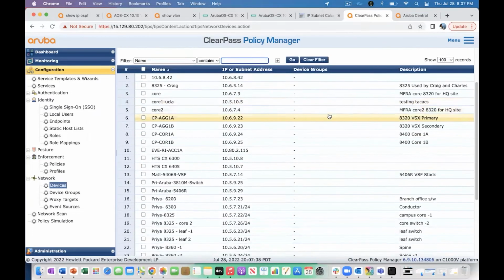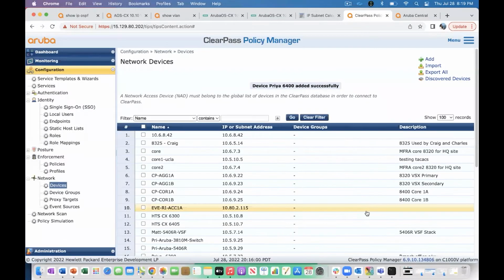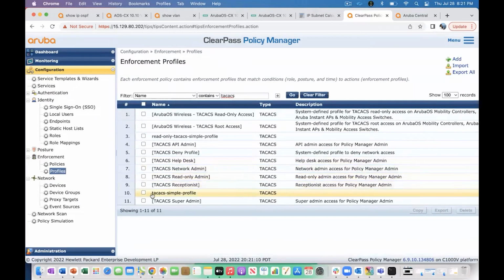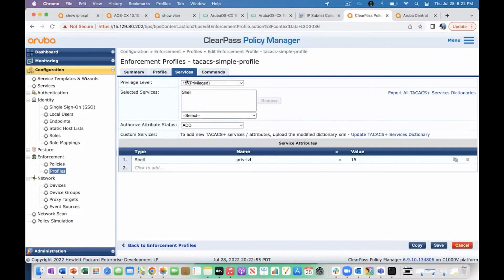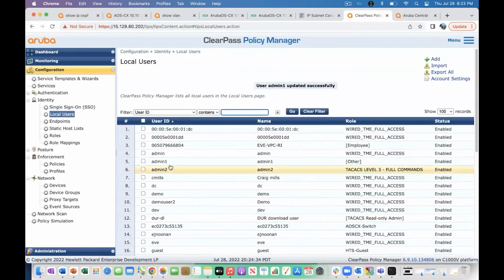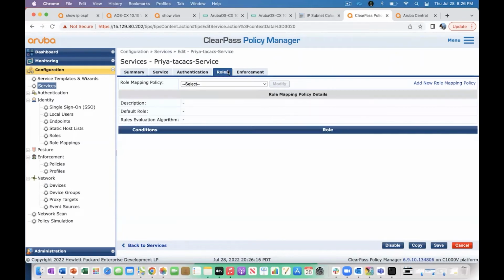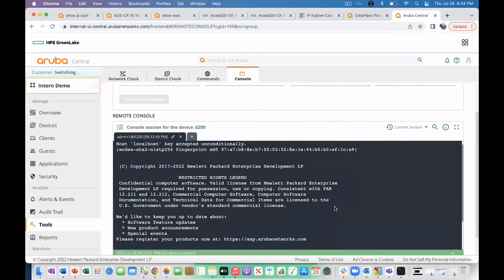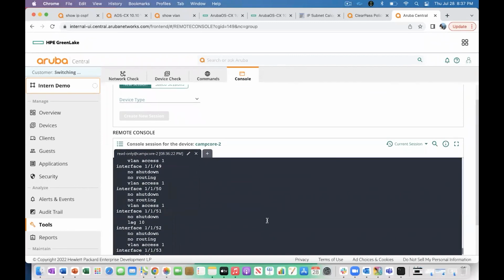HPE Aruba Internship Program Learning Experience: Aruba AOS-CX & Aruba Central - In 90 Days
This video covers about Authentication using remote TACACS+ AAA servers such as Aruba Clearpass.
Remote AAA provides the following for your Aruba AOS-CX switch:
Authentication using remote TACACS+ AAA servers.
Authorization using remote TACACS+ AAA servers, providing fine-grained command authorization.
Optional user-defined local user groups with configured command authorization rules can be used to
provide authorization fallback protection for when TACACS+ servers become temporarily unavailable.
Transmission of locally collected accounting information to remote TACACS+ servers.